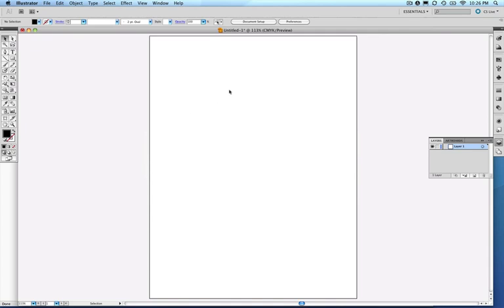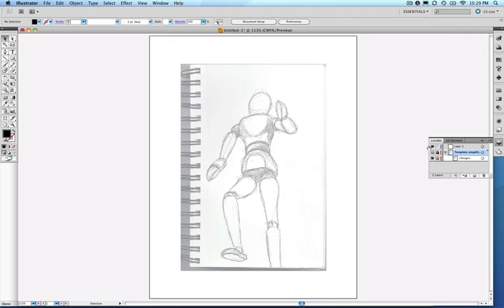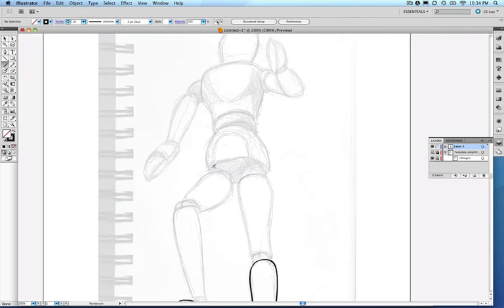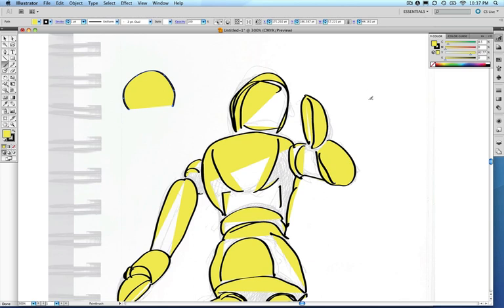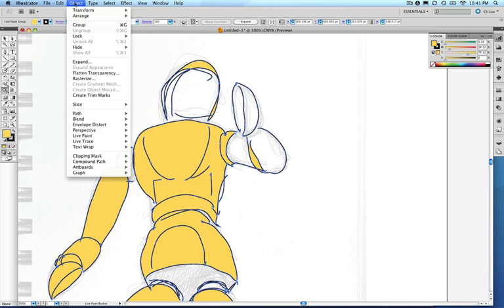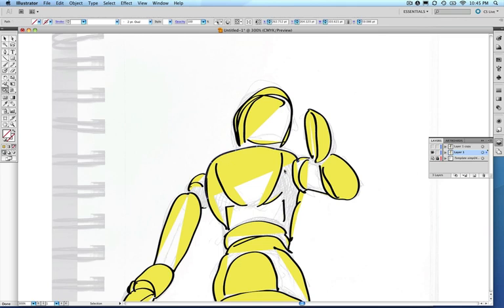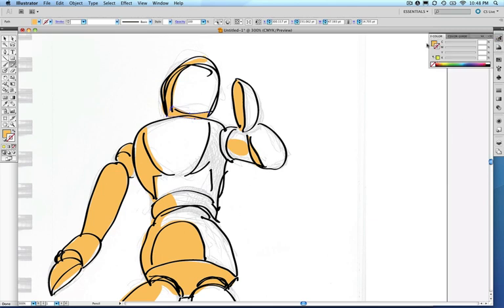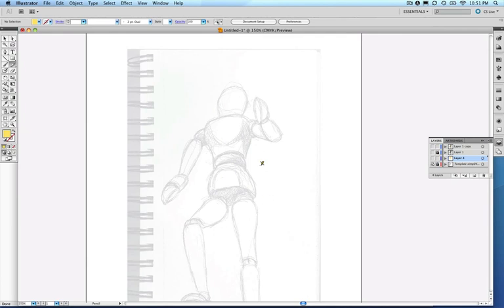Illustrator (CS or later): Placing & Tracing a Scan